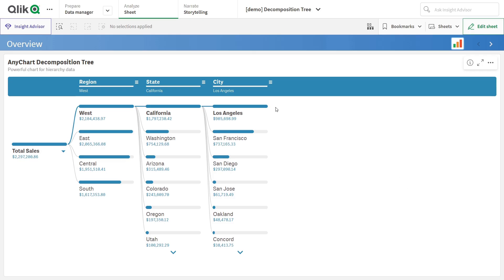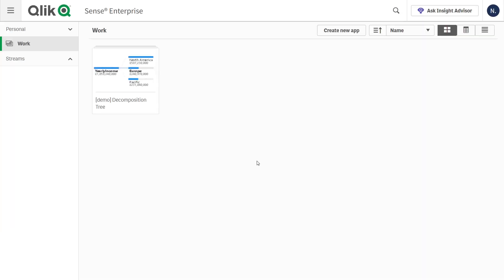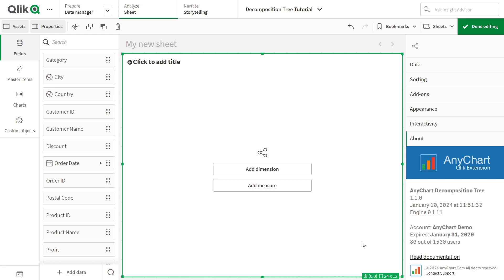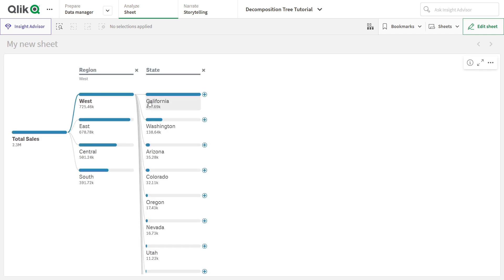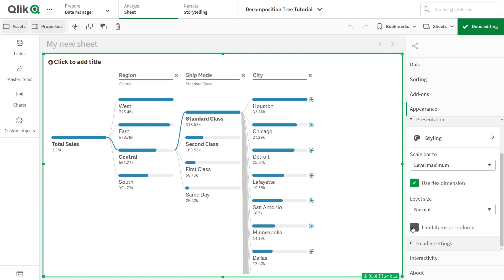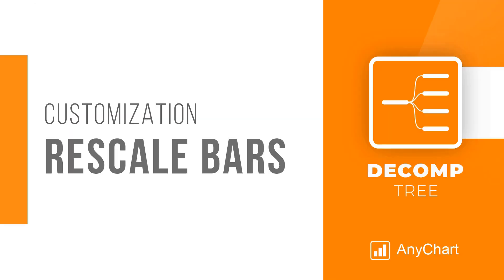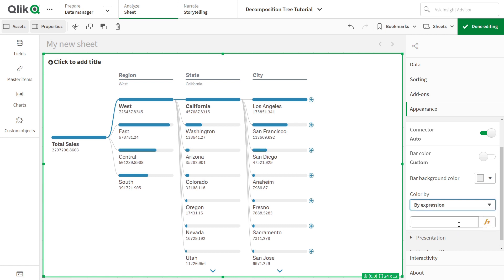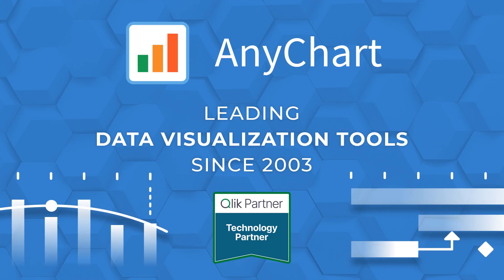Transform Root Cause Analysis in Qlik Sense: How to Create a Decomposition Tree [Tutorial]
Master the art of creating a Decomposition Tree in Qlik Sense — unlock the power of intuitive ad-hoc exploration of complex data and root cause analysis on a single sheet. A hit in Power BI, this game-changing data visualization is now set to revolutionize your Qlik experience! Learn how to quickly integrate it into your Qlik Sense app with this step-by-step tutorial.

Take a deeper dive into the Decomposition Tree in Qlik Sense with our webinar available on demand: "Qlik Sense Revolution: One Sheet Is Enough — Master this and wow your business users!"

Meet the AI Splits feature (2024), enabling automated discovery of the highest and lowest impact factors

The Decomposition Tree is a dynamic hierarchical data visualization tool designed to streamline the analysis of complex datasets. By organizing data into an intuitive tree structure, it highlights the value composition and interrelationships within parent-child dynamics. This tool enables root cause analysis on the spot, facilitating a seamless breakdown of metrics into their constituent parts and understanding their impact on overall outcomes.

With the Decomposition Tree, identifying key drivers and bottlenecks becomes straightforward, paving the way for informed decisions that enhance strategies and optimize resource allocation — boosting business efficiency, performance, and profitability.

As a versatile tool for in-depth data exploration, the Decomposition Tree is ideal for various analytical needs — from assessing sales performance and refining marketing strategies to advancing medical research. It supports ad-hoc analysis, personalized reporting, and conveys complex insights with clarity.

Dive into this video tutorial now and transform your approach to data analysis using the Decomposition Tree in Qlik Sense!

00:00 Introducing the Decomposition Tree in Qlik Sense
00:32 Adding a Decomposition Tree to a Qlik Sense app
    00:44 Step #1: Download and install the extension
    01:17 Step #2: Create an app in Qlik Sense
    01:52 Step #3: Add the extension to a sheet
    02:27 Step #4: Add measures and dimensions
    03:08 Result: Explore your Decomposition Tree
04:04 Customizing Decomposition Trees in Qlik Sense
07:59 Further assistance and resources
08:15 Don't wait to experience the new heights of data exploration in Qlik Sense!